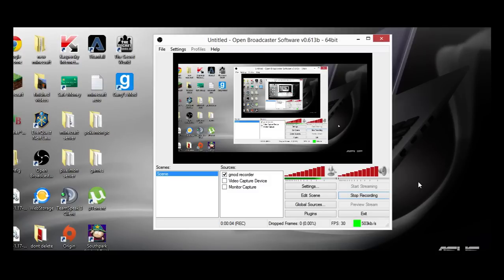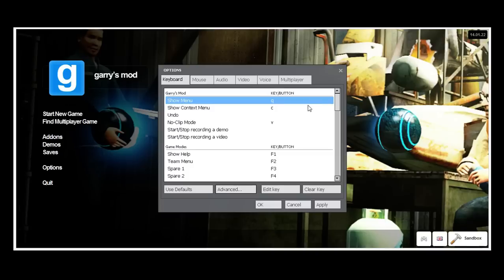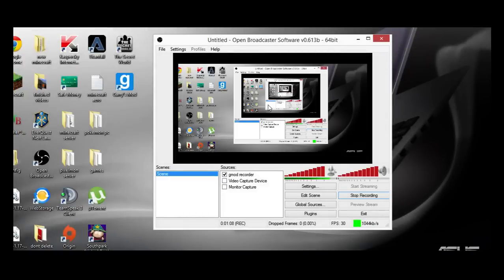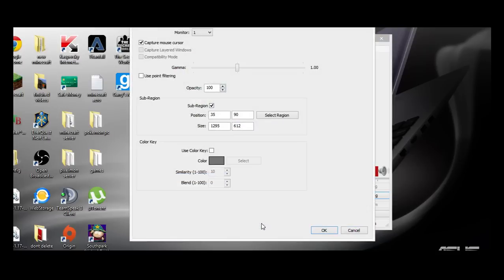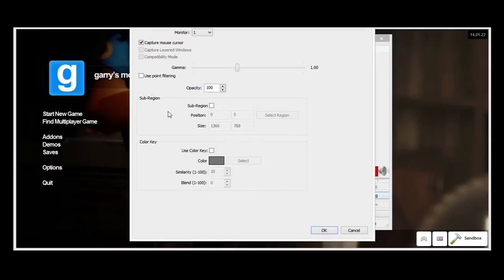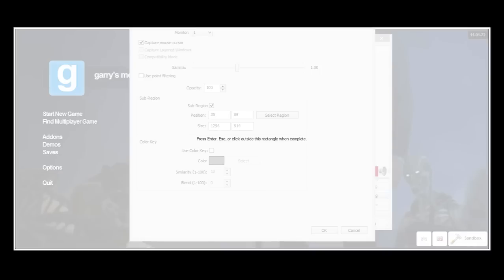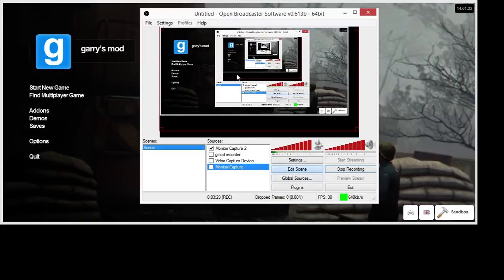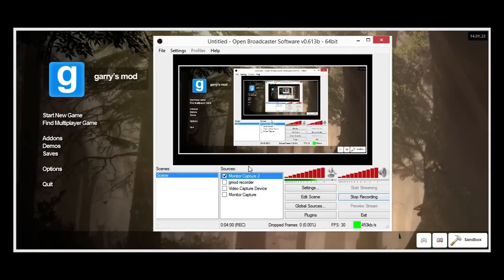How to record Garry's Mod with OBS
this tutorial will easily show you how to record using the free open broadcaster software.